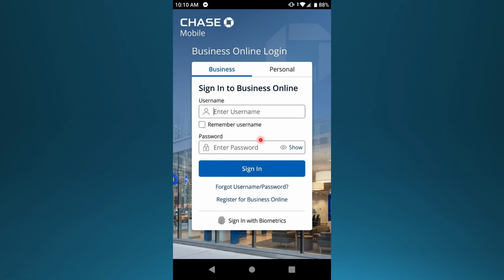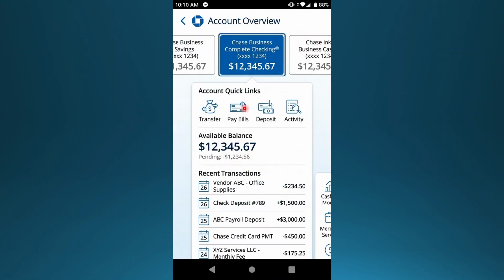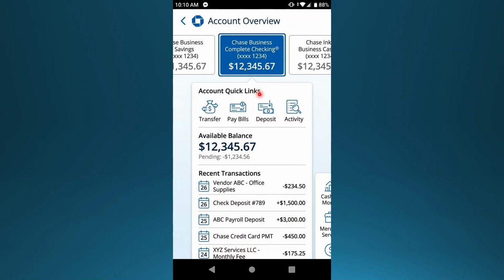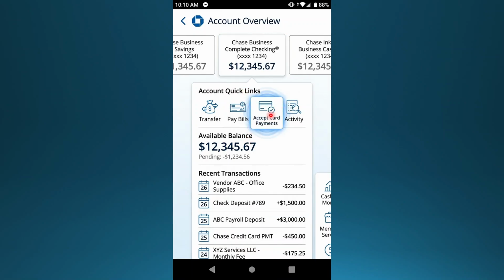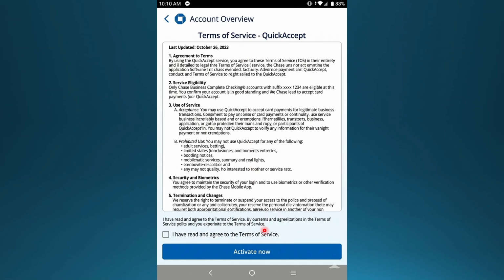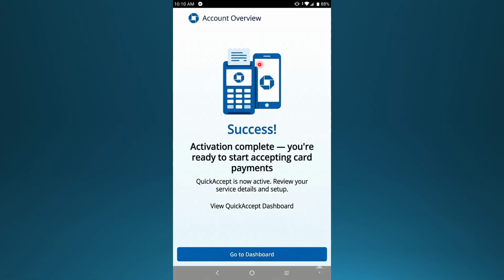How to Activate Chase QuickAccept (Easy Method)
Learn How to Activate Chase QuickAccept with this simple step-by-step guide. Discover how to enable QuickAccept in the Chase Mobile app, set up card payments, and start accepting payments instantly.